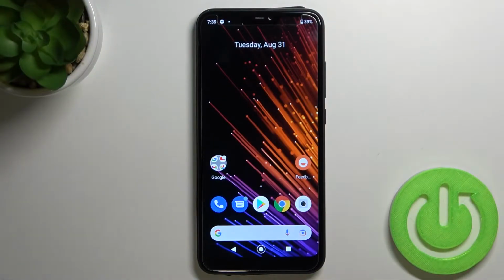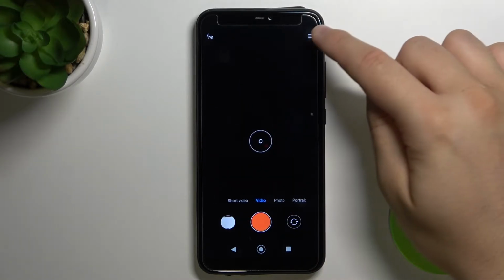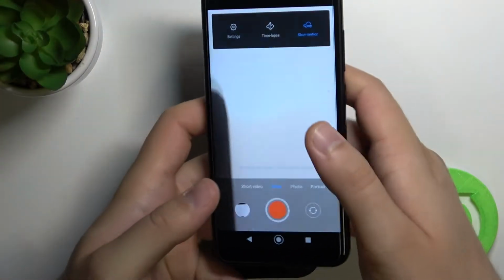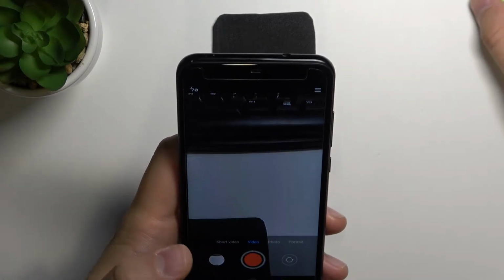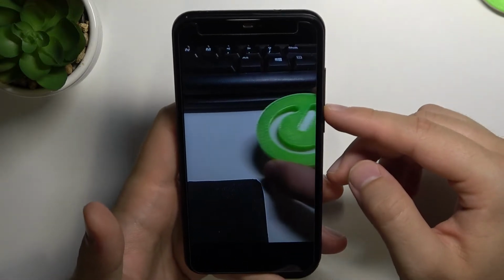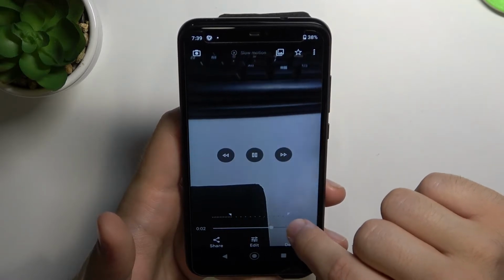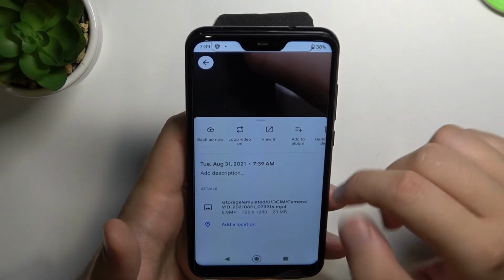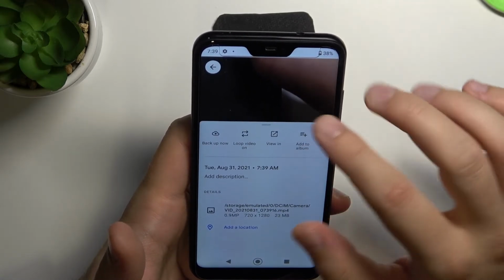How to Record Slow Motion Videos in XIAOMI A2 Lite – Use Slow Motion Feature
Learn more about XIAOMI A2 Lite
Would you like to create slow motion videos on your XIAOMI A2 Lite but don't know how to do it? We tell you right away that you don't need any additional application. Follow our instructions in the video above and successfully find and start recording the slow motion video. Discover new camera possibilities in your XIAOMI A2 Lite! Visit also our HardReset.info YT channel and discover lots of useful tutorials about XIAOMI A2 Lite.

How to activate slow motion in XIAOMI A2 Lite? How to use slow motion in XIAOMI A2 Lite? How to turn on camera feature in XIAOMI A2 Lite? How to enable camera slow motion in XIAOMI A2 Lite? How to record videos in slow motion on XIAOMI A2 Lite? How to turn off camera feature in XIAOMI A2 Lite? How to turn off slow motion on XIAOMI A2 Lite?